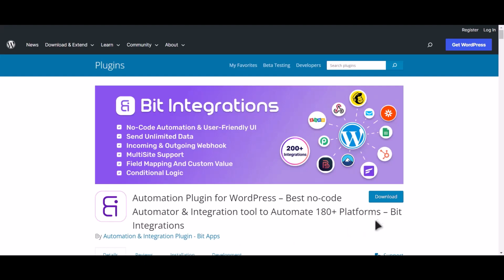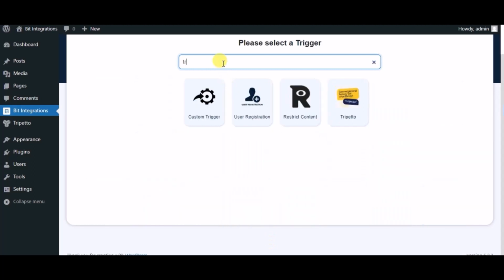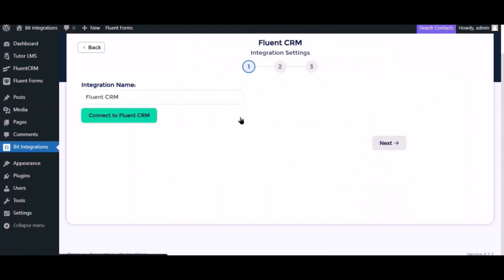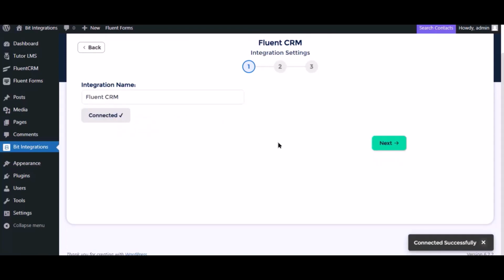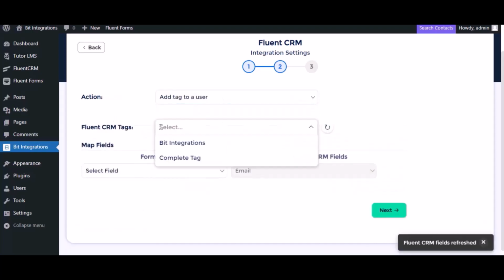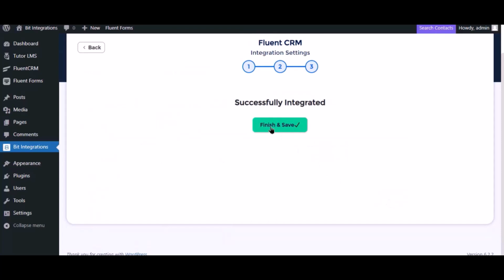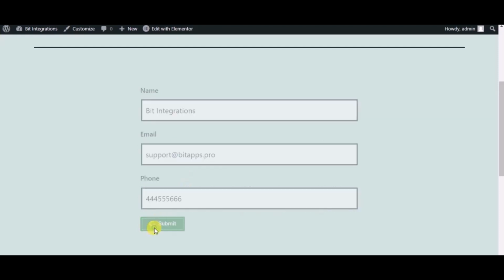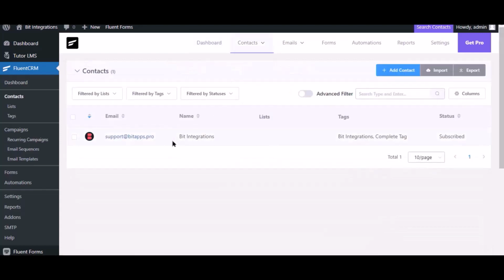Integrating Tripetto Form with FluentCRM | Step-by-Step Tutorial | Bit Integrations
🔗 Integrate Tripetto Form with FluentCRM | Bit Integrations Tutorial

📌 Discover the synergy between form automation and customer engagement! In this tutorial, we guide you through seamlessly integrating Tripetto Form with FluentCRM using the Bit Integrations WordPress plugin.

Elevate your lead generation and customer communication strategies by effortlessly connecting Tripetto Form with FluentCRM. Learn how to capture valuable data from your forms and use it to create personalized customer experiences and targeted communication.

About FluentCRM:
FluentCRM is a powerful customer relationship management plugin for WordPress, designed to simplify email campaigns, lead nurturing, and customer interactions. Its advanced features empower businesses to craft effective communication and nurture lasting customer relationships.

Key Highlights of the Tutorial:
✅ Step-by-step integration guide for Tripetto Form with FluentCRM using Bit Integrations.
✅ Enhance your lead generation and communication strategies with seamless data synchronization.
✅ Harness the power of form automation combined with personalized customer engagement.

Ready to optimize your lead generation efforts? Join us in this tutorial to witness the capabilities of Bit Integrations and how it can revolutionize your forms and customer engagement with Tripetto Form and FluentCRM integration.

Elevate your forms and customer engagement with Tripetto Form and FluentCRM integration! 👍